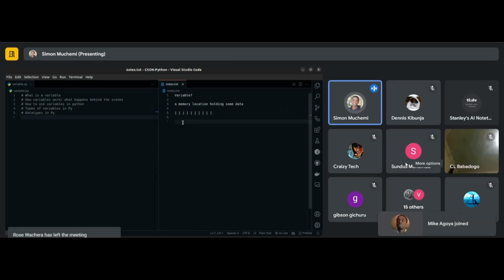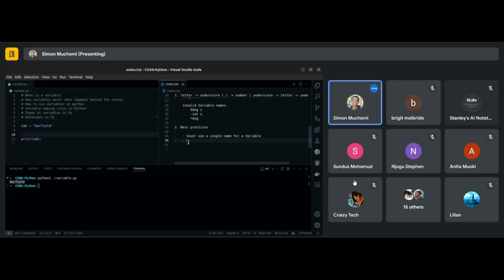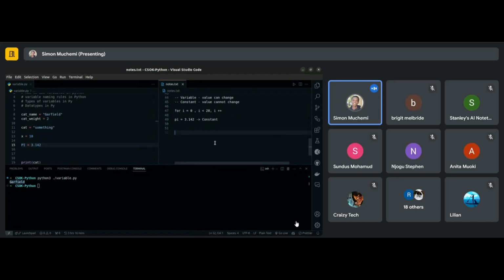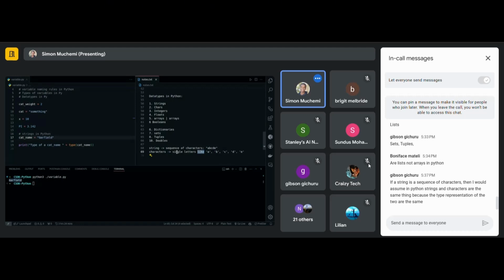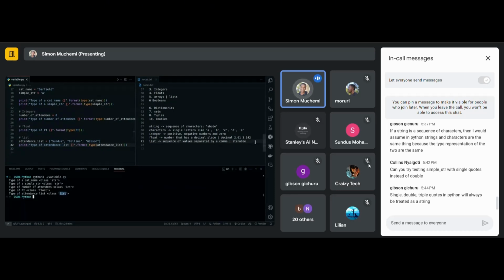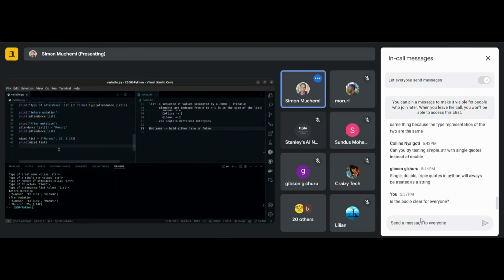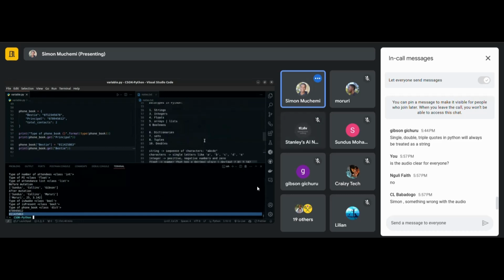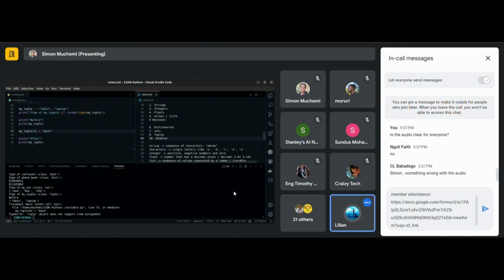Code & Chapters | Python Crash Course: Variables and Simple Data Types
Welcome to the first episode of Code & Chapters, a collaborative learning series guided by Eric Matthes' Python Crash Course. In this session, Symon Muchemi dives into the basics of Python, covering variables and simple data types—the building blocks of programming.

Whether you're a beginner or looking to solidify your foundation, this video is perfect for understanding how Python handles data and sets the stage for more advanced topics. Follow along and start your journey into Python programming with us!